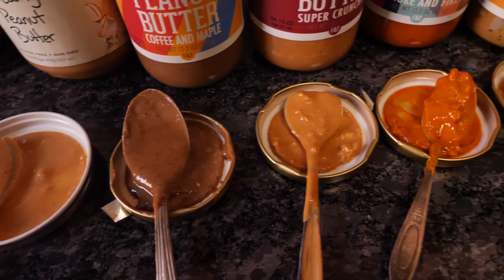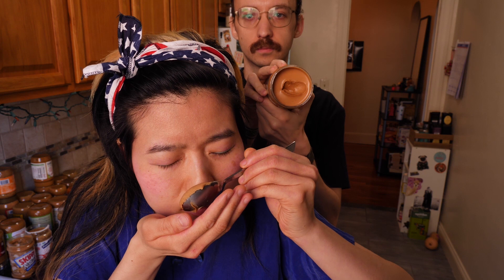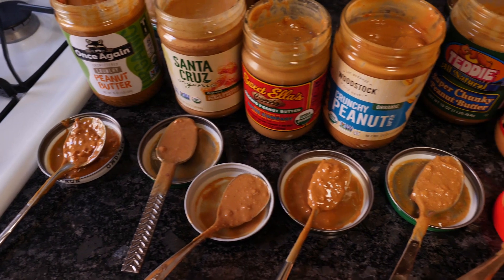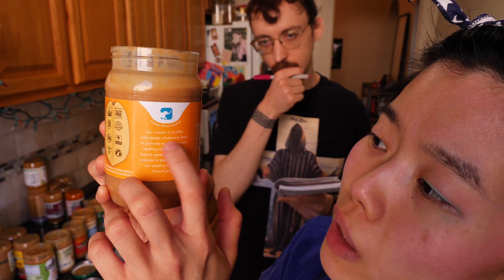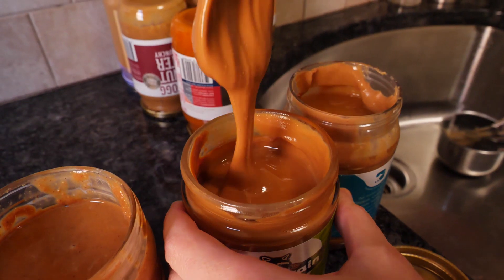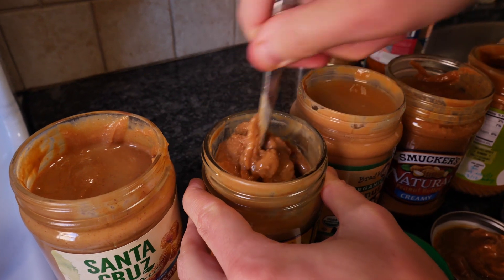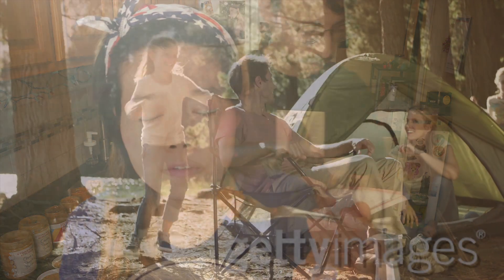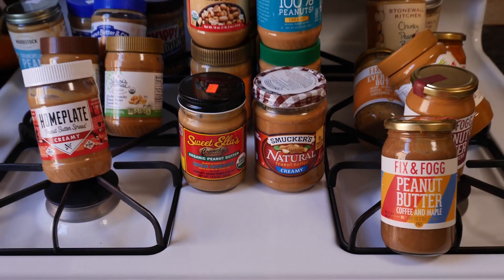June Tries 28 Of The Most Popular Peanut Butters | Delish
April Fools! This time around, JUNE is trying all the peanut butter she could get her hands on, including everything from your basic jars like Skippy, Jif and Smuckers, to $18 splurges, to specialty flavors AND an impostor.